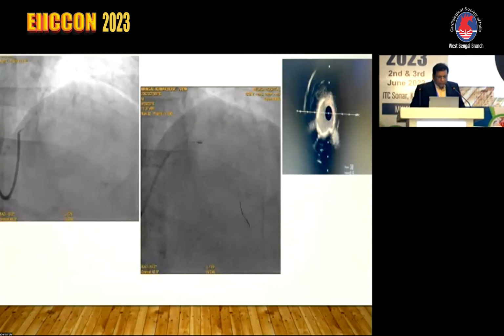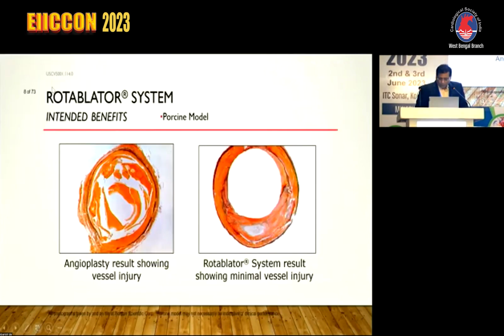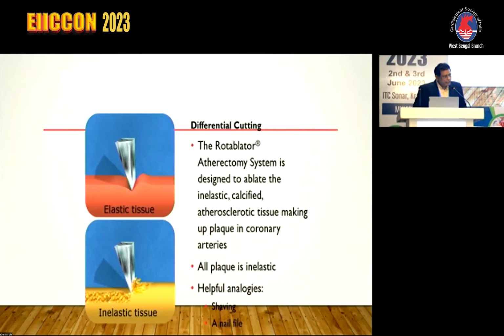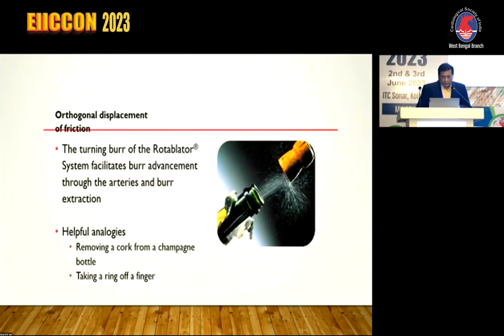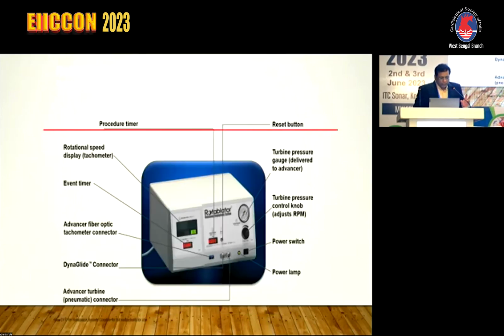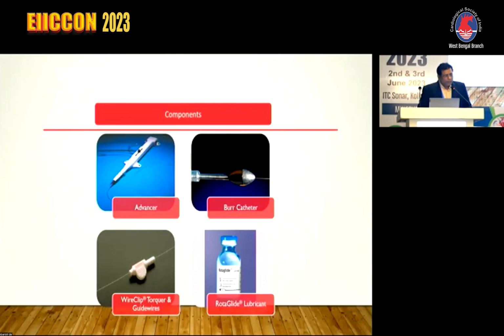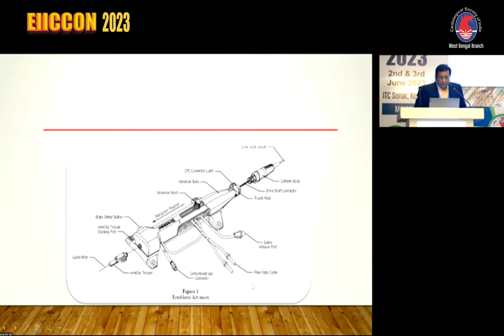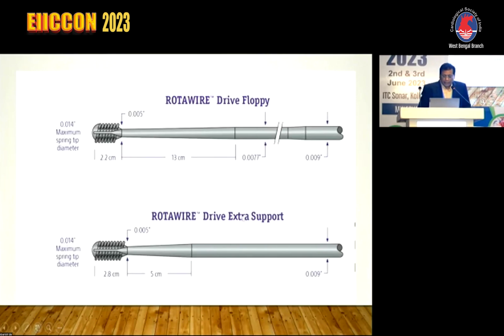"Rotablation Uncovered: A Closer Look at an Advanced Heart Procedure "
Have you ever wondered how doctors manage to treat some of the toughest heart artery blockages? In this short video, Dr. Dilip Kumar breaks down a fascinating case involving rotablation, a sophisticated technique used in interventional cardiology to tackle calcified and stubborn plaques in the coronary arteries.

Rotablation, also known as rotational atherectomy, is a specialized procedure designed to treat hard, calcified plaque that can't be managed with traditional balloon angioplasty or stenting. This technique involves using a tiny, diamond-tipped burr that rotates at high speeds to grind away the calcified deposits. The particles are then small enough to be washed away by the bloodstream.

Why Rotablation? Calcified plaques are particularly challenging because they are hard and rigid, making it difficult to open up the artery using standard methods. Rotablation allows for the precise removal of these deposits, creating a smoother path for stent placement and improving blood flow to the heart muscle.

In this video, Dr. Kumar discusses a specific case where rotablation was employed. He explains the patient's condition, the reasons for choosing this technique, and the step-by-step process of the procedure. By visualizing real-life scenarios, viewers gain a deeper understanding of the decision-making and technical skills required in advanced cardiology.

Case Highlights:

Patient Background: Learn about the patient's medical history and why traditional methods weren't sufficient.
Procedure Insights: Dr. Kumar takes you through the intricacies of the rotablation process, highlighting the tools and techniques used.
Outcomes: Discover the immediate and long-term benefits observed in this patient post-rotablation, showcasing the effectiveness of this approach.
Whether you're a medical student, a healthcare professional, or someone with a keen interest in cardiology, this video offers a valuable glimpse into the cutting-edge world of interventional cardiology. Understanding advanced procedures like rotablation not only enhances your medical knowledge but also highlights the innovative techniques that are continually improving patient care.

Don’t miss out on this informative and engaging content!

Dr. Dilip Kumar

Dr. Dilip Kumar
Credentials  of the Speaker : MD, DM, FACC, FHRS, FRCP, FSCAI, FESC, FICC, FHFA Certified Cardiac Device Specialist, MRS, USA Medica Superspecialty Hospital